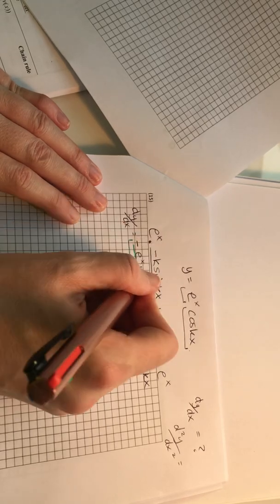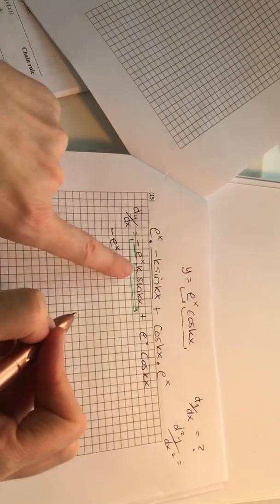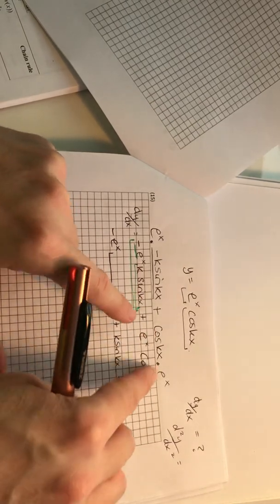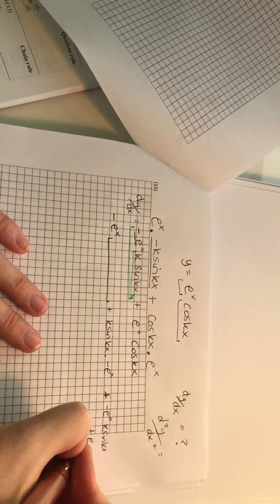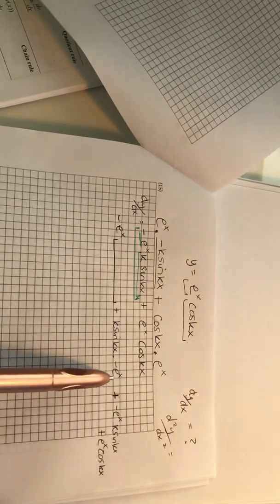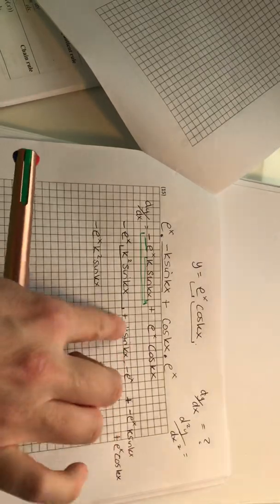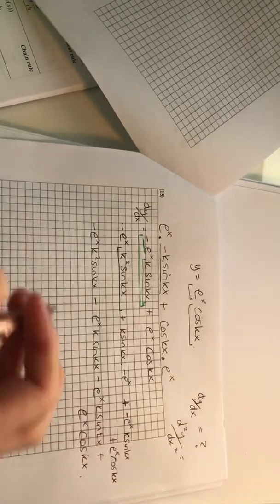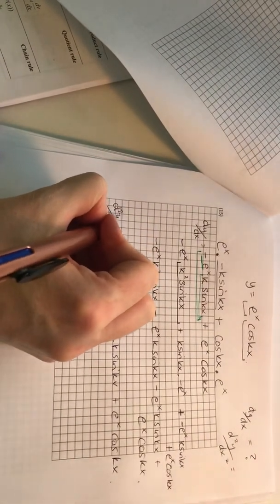Xmas 2021 lchl 4